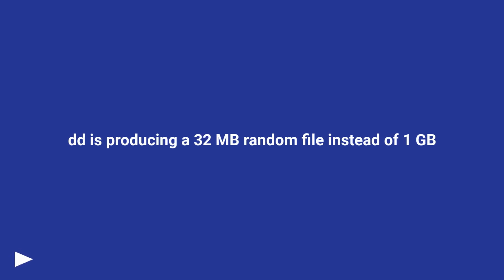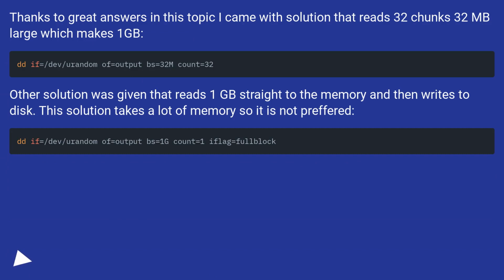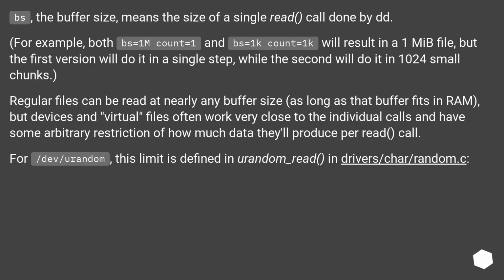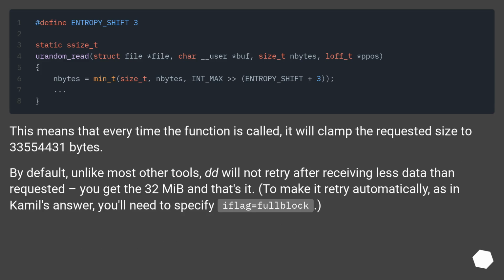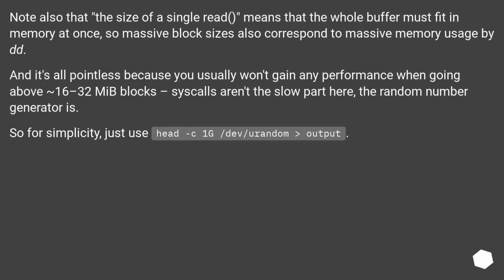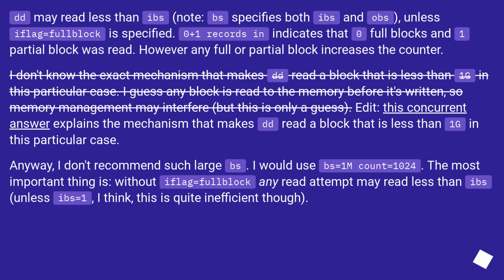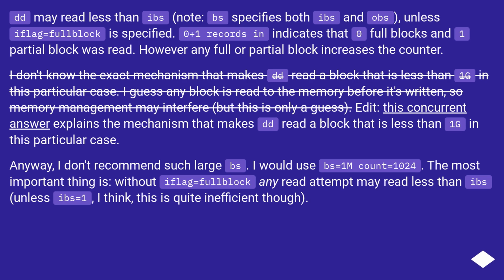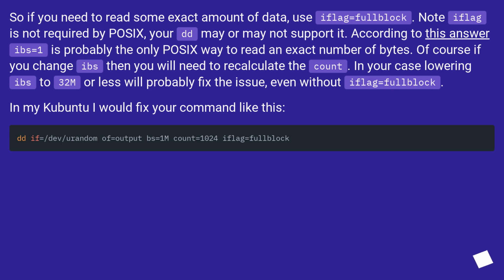dd is producing a 32 MB random file instead of 1 GB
Chapters
00:00 Question
01:04 Accepted answer (Score 96)
03:12 Answer 2 (Score 22)
04:56 Thank you